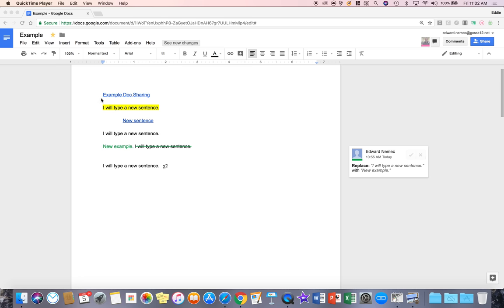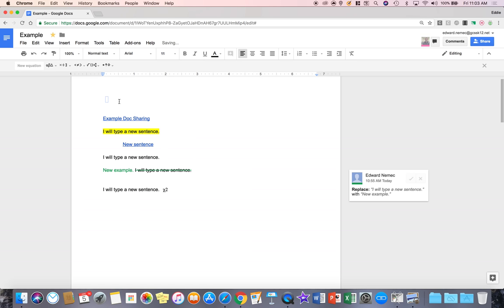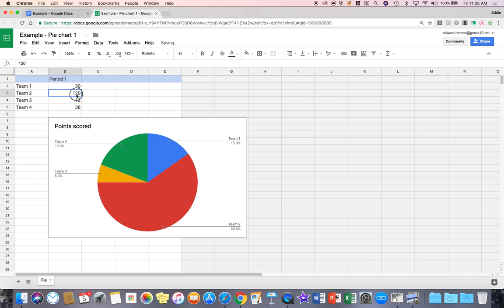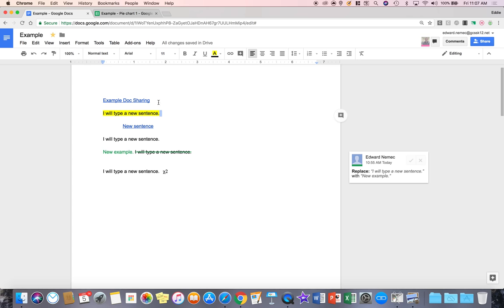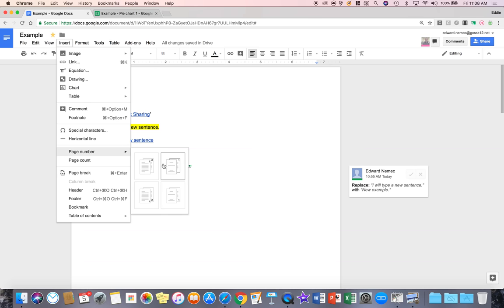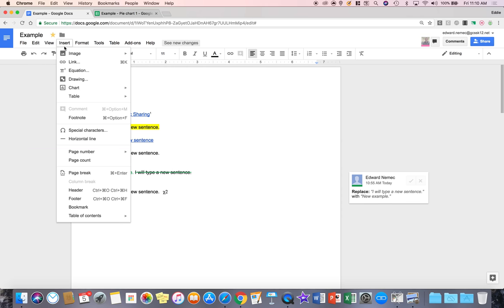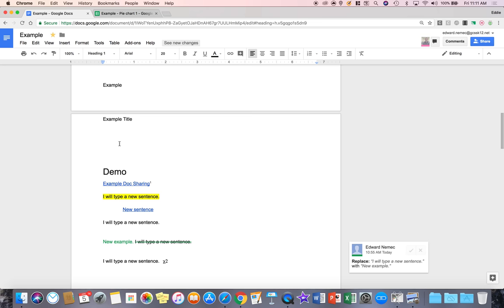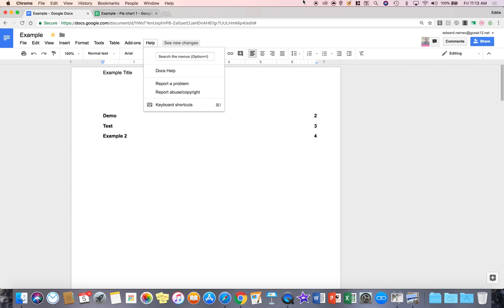Google Docs Tutorial Video 16: Using Insert Menu Tab